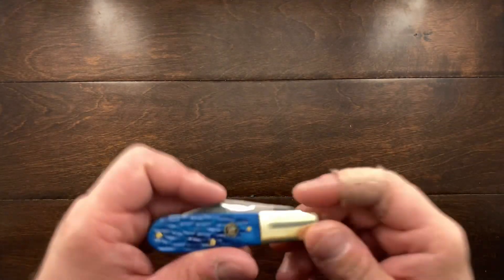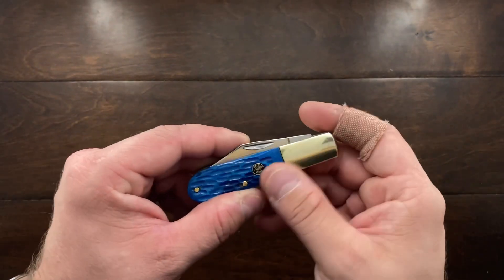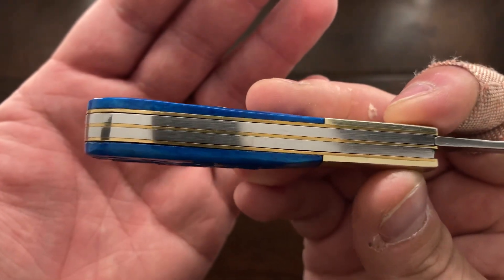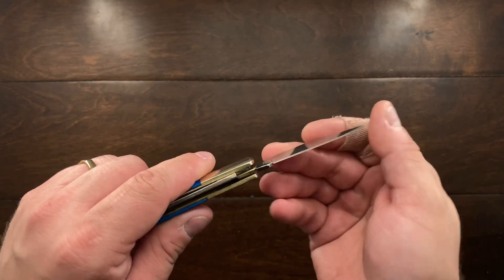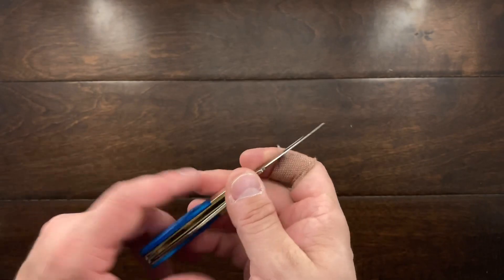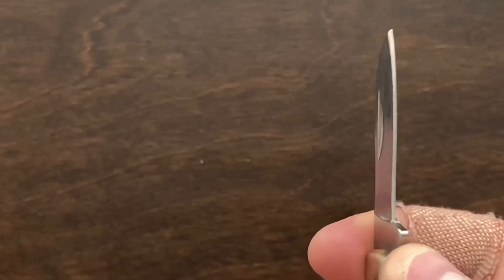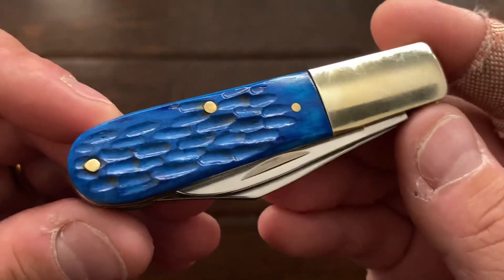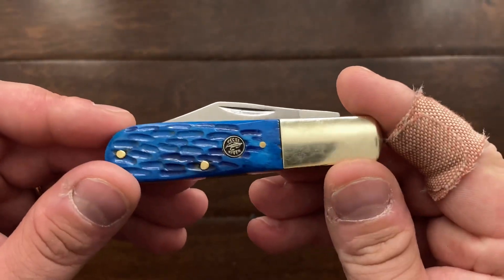The Ocoee River Barlow From Frost